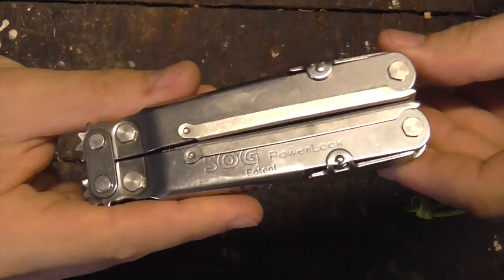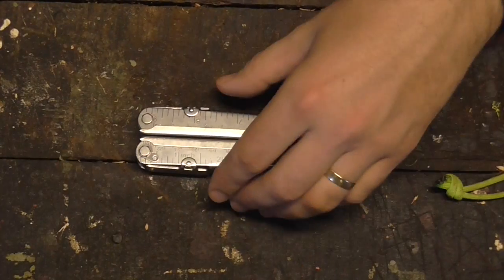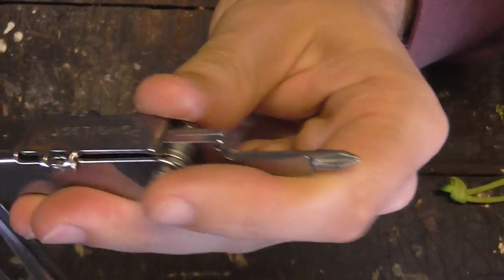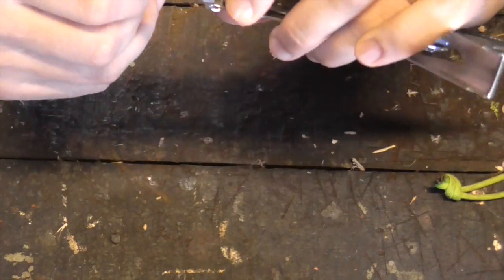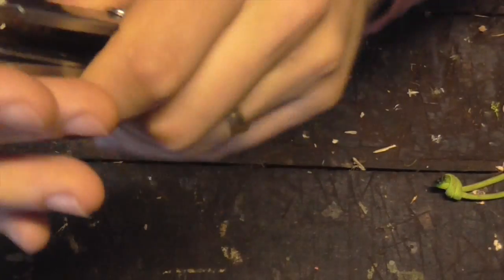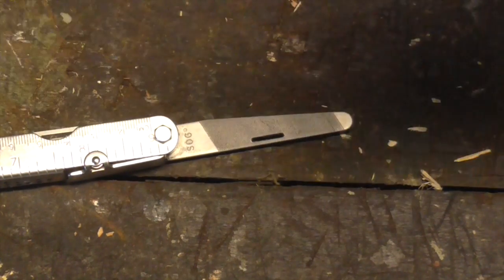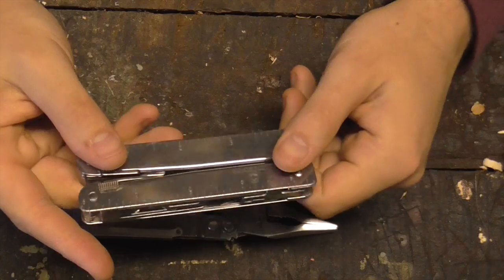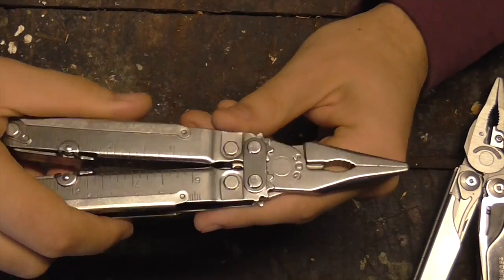SOG Powerlock - Lagging Behind the Pack